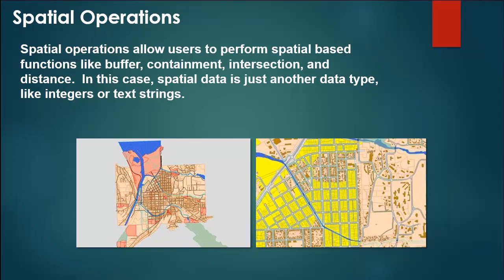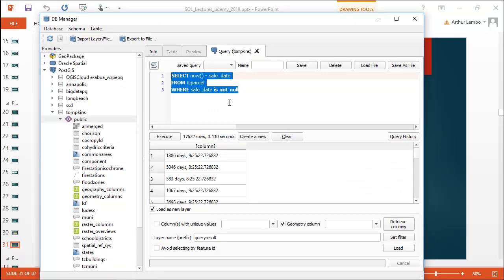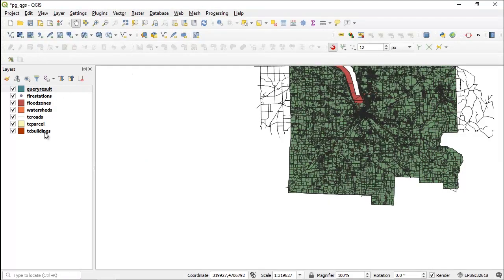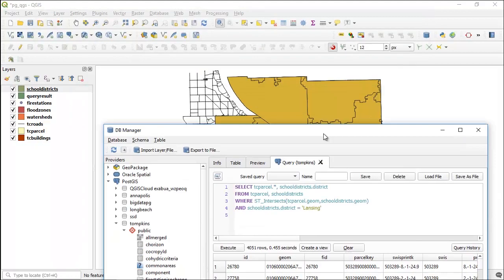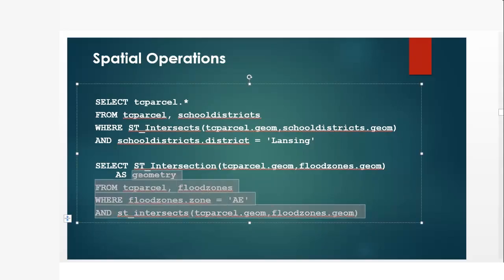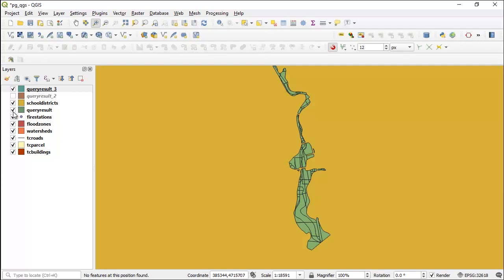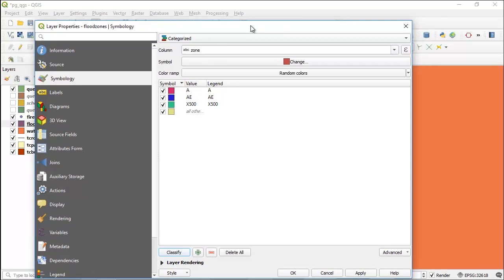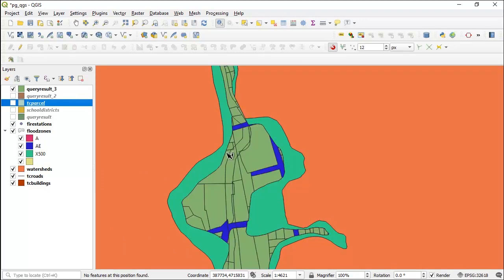12 Spatial data types - Spatial SQL with Postgres/PostGIS (Learning the FOSS4G Stack)